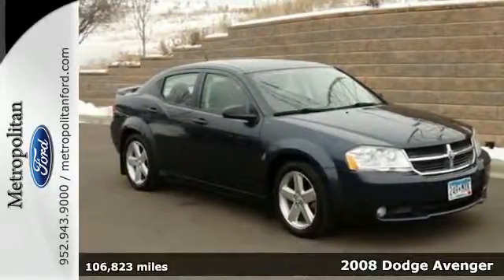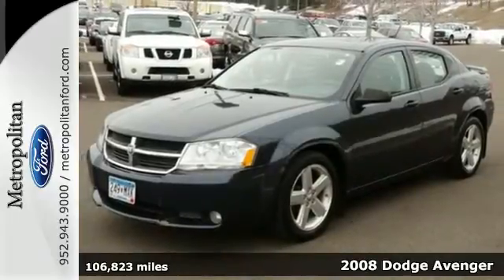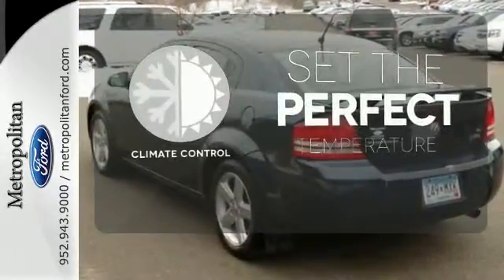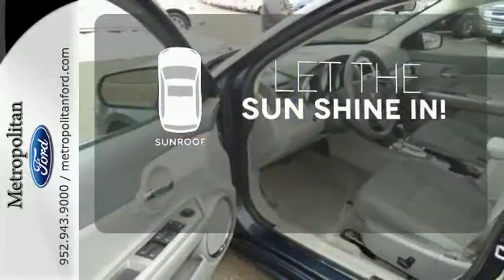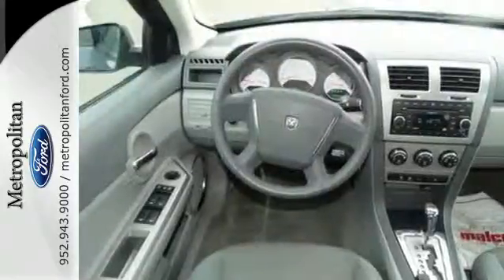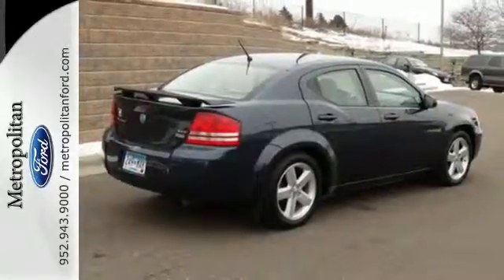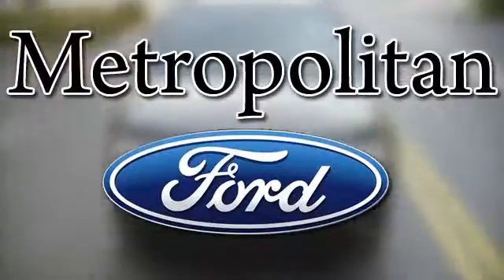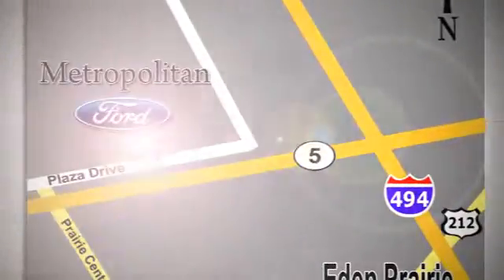Used 2008 Dodge Avenger Minneapolis MN Eden Prairie, MN 169376B1 - SOLD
Year: 2008
Make: Dodge
Model: Avenger
Trim: 4dr Sdn SXT FWD 2.7L V6
Engine: 2.7 L V6 Cyl.
Transmission: 4-Speed A/T
Color: Deep Water Blue Pearl
Interior: Dark/Light Slate Gray
Mileage: 106823
Stock #: 169376B1
VIN: 1B3LC56R08N630673

Address:
12477 Plaza Drive